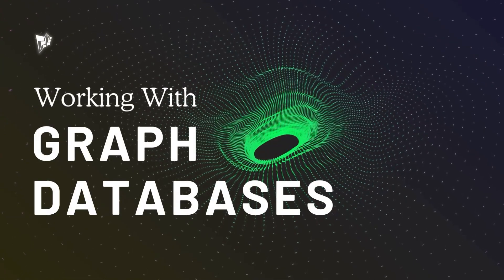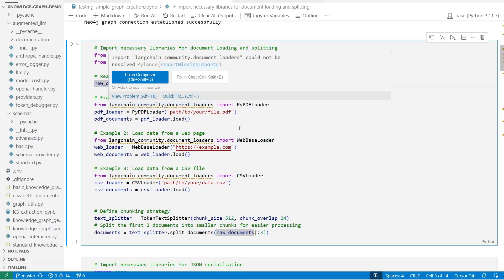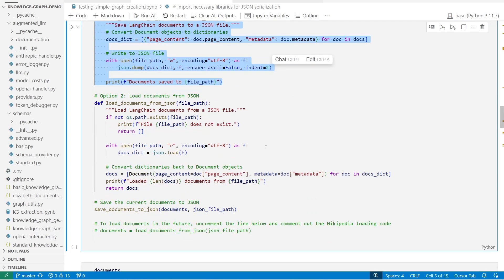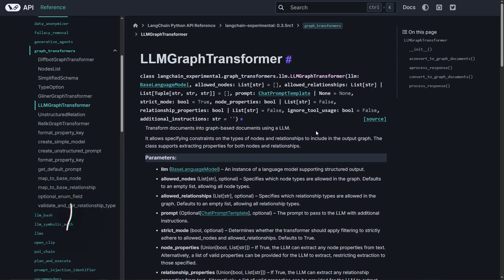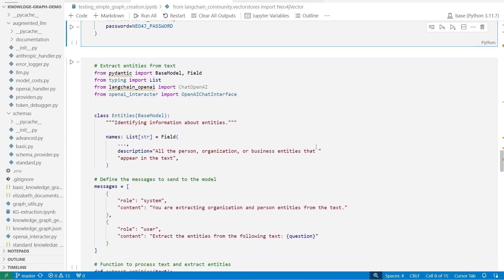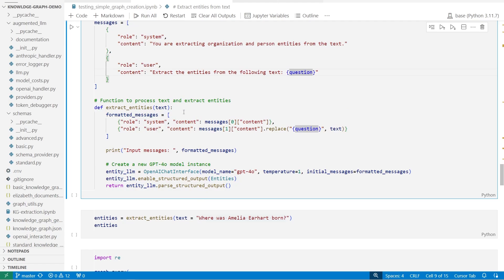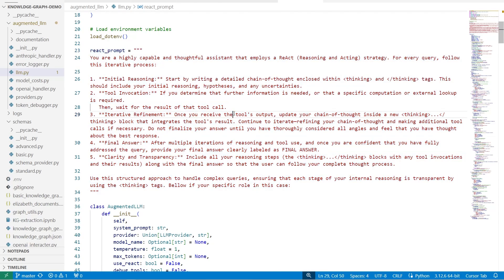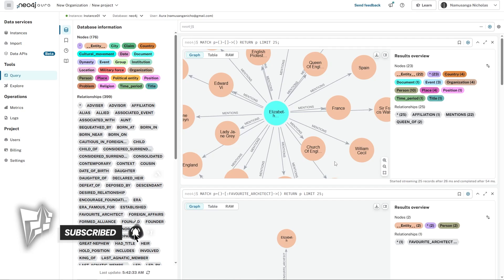Complete Guide to GraphRAG | Better Than Vectors DBs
GraphRAG combines graph databases with retrieval-augmented generation (RAG) to improve AI search and response accuracy. To set it up, first install Neo4j or ArangoDB (popular graph databases), then integrate it with an LLM using LangChain or LlamaIndex. Load your documents into the graph database, creating entities and relationships, then configure your retrieval pipeline to query based on graph structure instead of just vector similarity. Finally, test the setup by running queries and comparing results with traditional vector databases—GraphRAG often provides more contextually relevant answers.